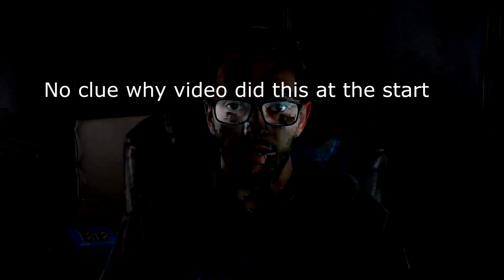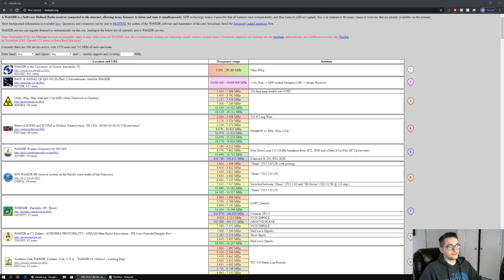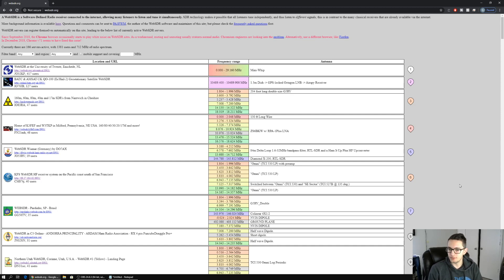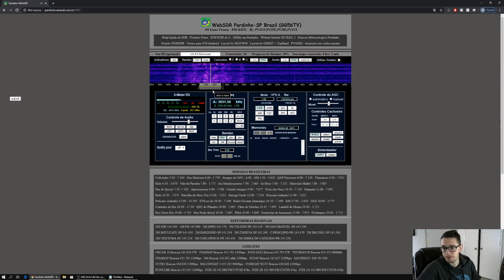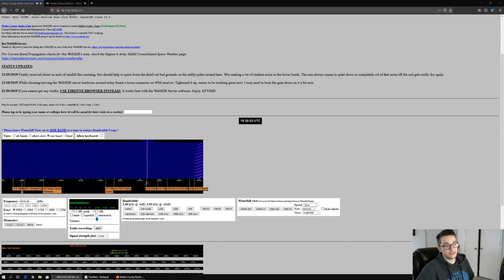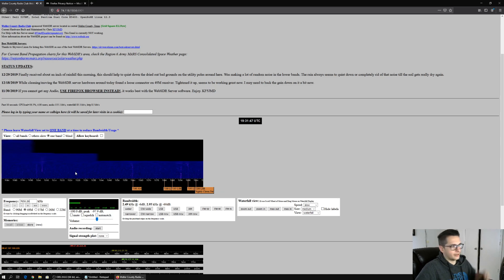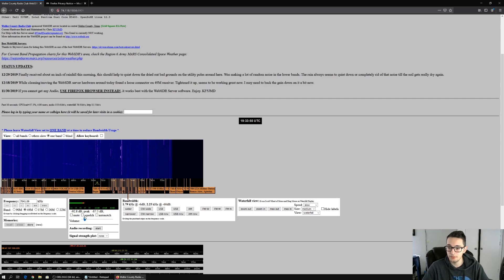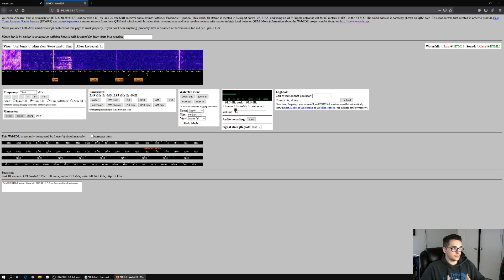WebSDR Guide - Listen to HF Online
WebSDRs are a great online tool, where anyone with internet can listen to HF Frequencies all around the world for free.
Once you're here, you can choose any location you want, and begin listening to the different bands that websdr has to offer.
You can even use this tool to test your equipment, if you're not getting anyone else.

I'ts a great tool for people who can't get afford and HF Rig, or who are contemplating getting their General Licence.
You just select the band, and have a visible waterfall to see incoming signals that you can tune to.